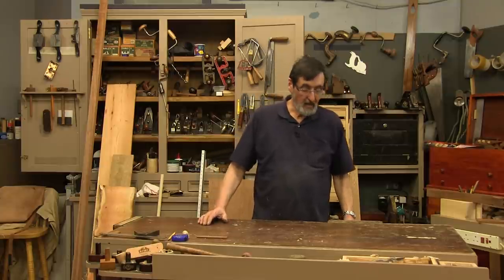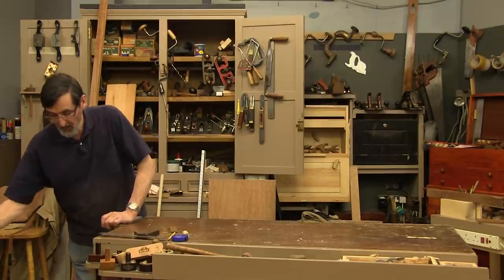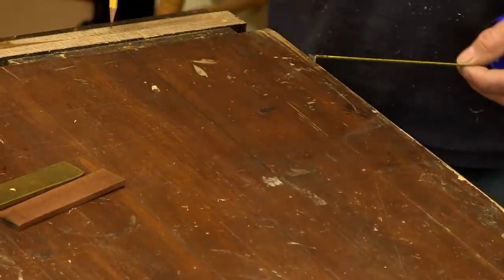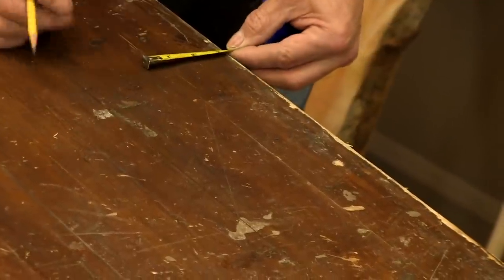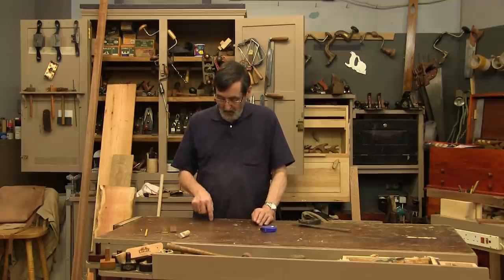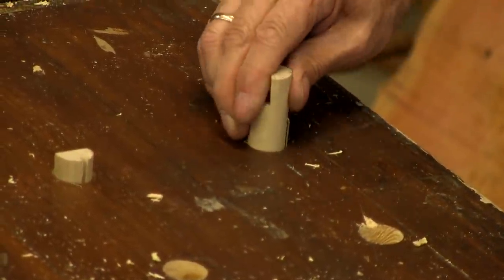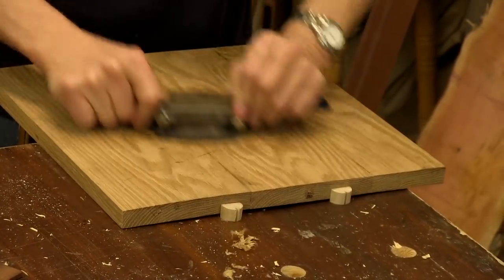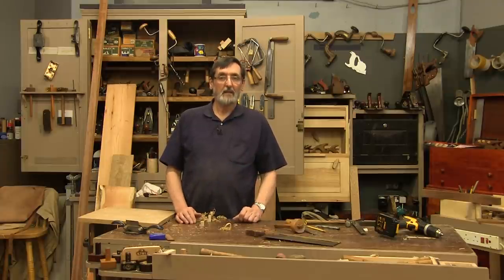Retro fitting a Non-Dogged Vise | Paul Sellers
In this video Paul Sellers shows you how you can customise your bench by adding this simple yet effective bench dogging system.

To find out more about Paul Sellers and the projects he is involved